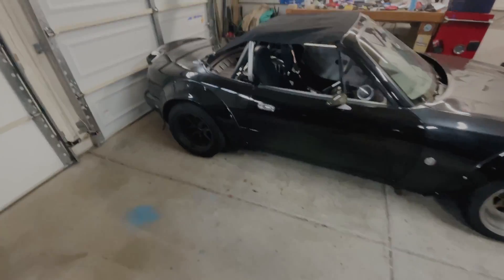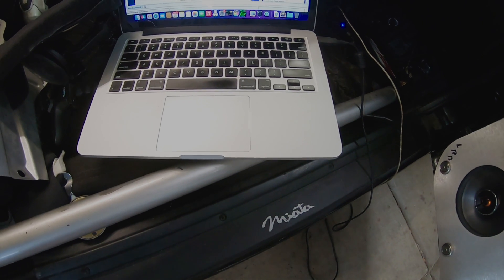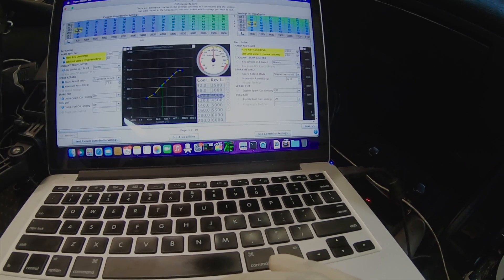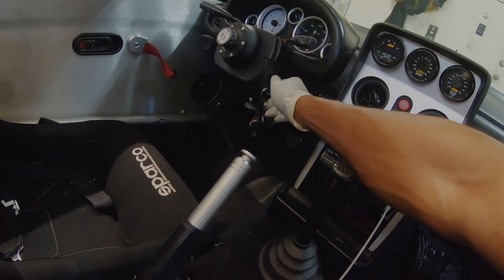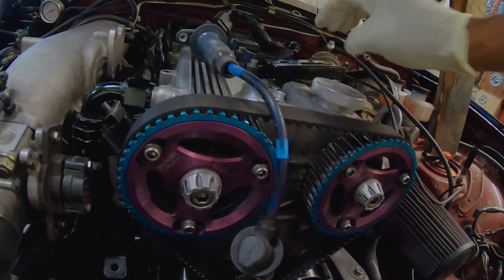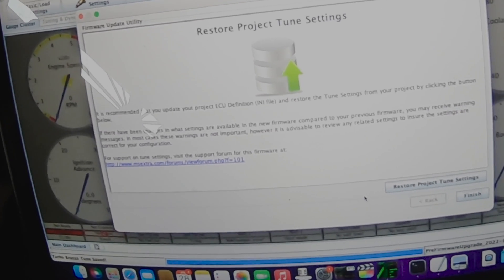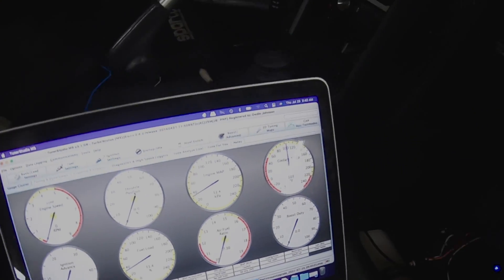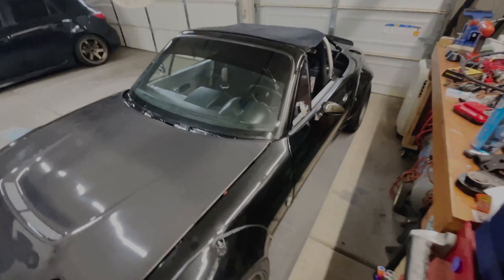EP 39: Megasquirt Troubleshooting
In this episode I walk through some megasquirtpnp2 troubleshooting.

If you prefer reading build threads might I suggest my readable build thread:

Prod. Skyz Beats
producer(s): (prod. WaveyyBeats x Wylo)